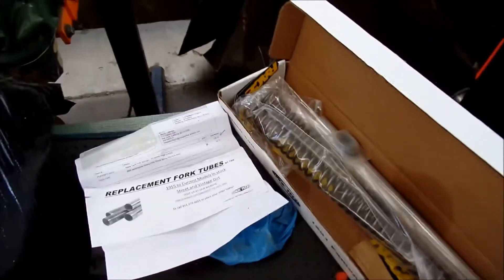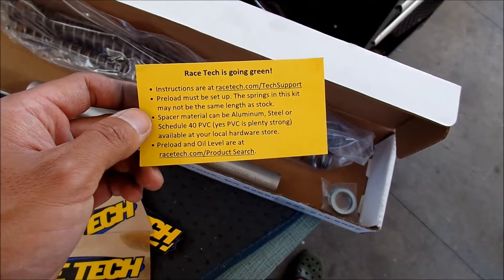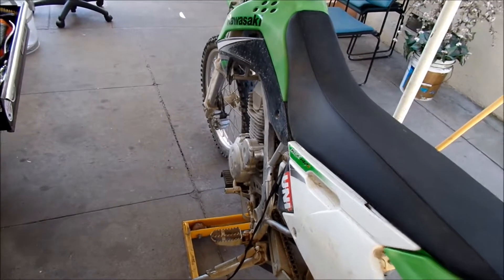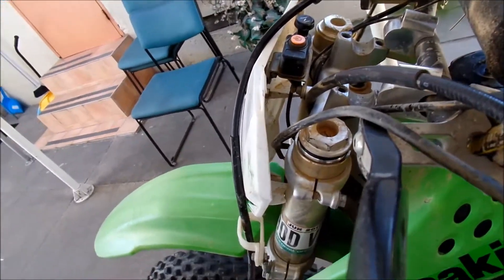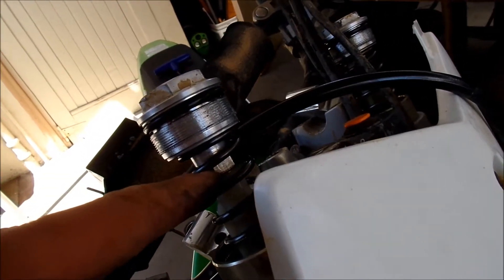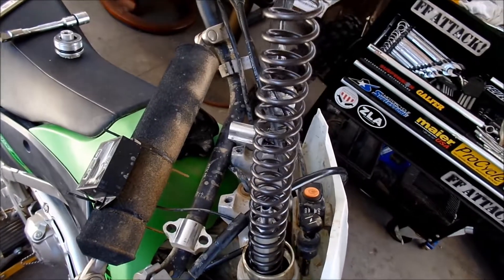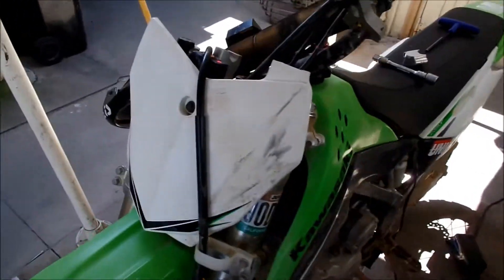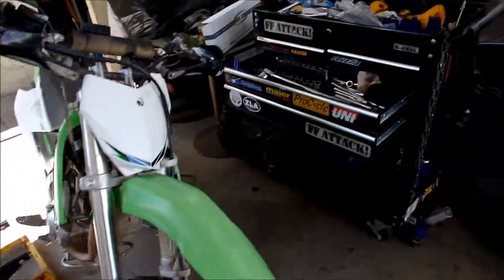HadesOmega How To VLOG: Install KX100 KX85 Fork Springs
In this How to VLOG I install a set of Race Tech .33 kg/mm front fork springs on my KLX140L.  This should apply to KX100 KX85 and in my case KLX140L with KX85/100 fork springs.  Its a relatively simple task but is a little more work than traditional forks.